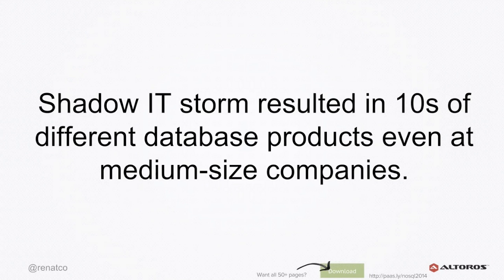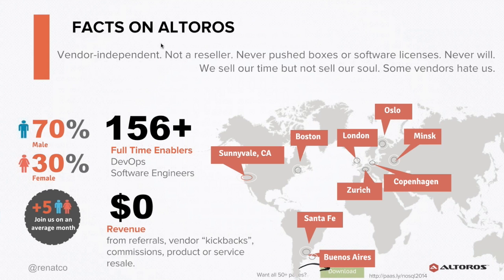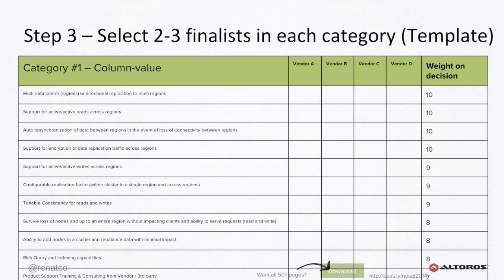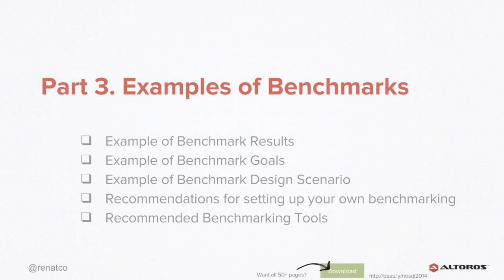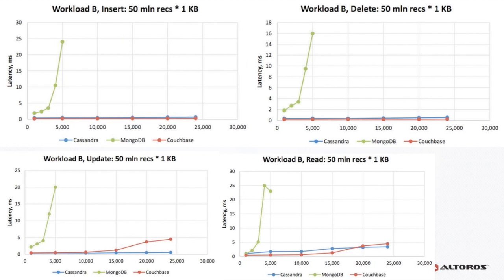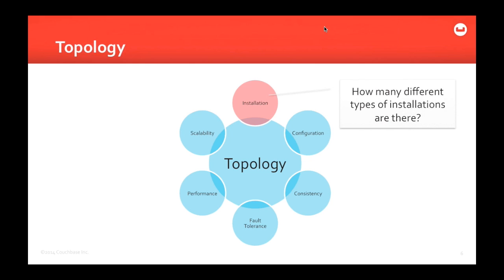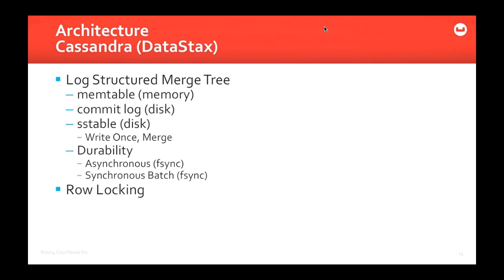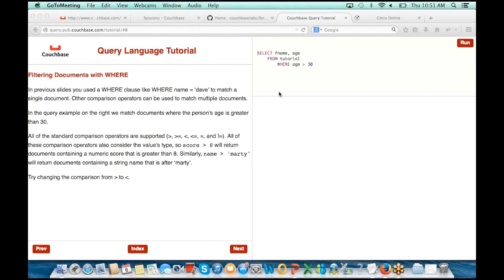Diving into the NoSQL Technical Comparison Report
Join Renat Khasanshyn, CEO Altoros and Shane Johnson, Sr. Product Marketing Manager at Couchbase in this NoSQL Technical Comparison Webinar. The variety of NoSQL databases makes it difficult to select the best database for a particular case. Learn what information you need to consider when evaluating NoSQL databases.